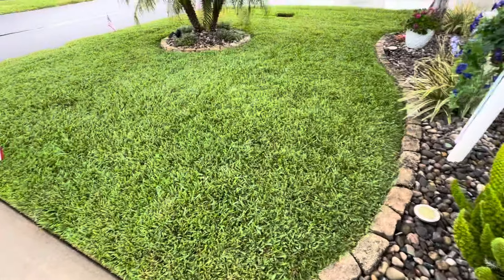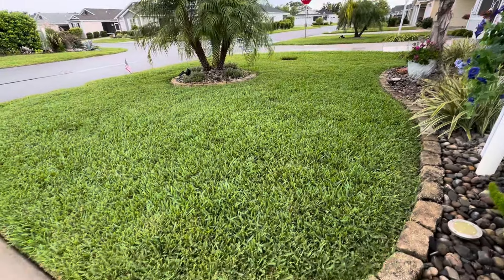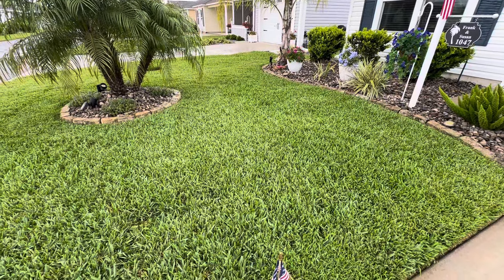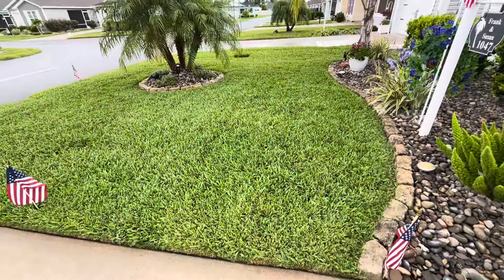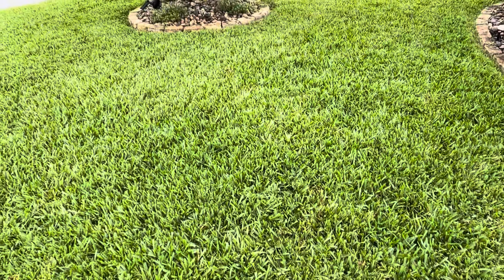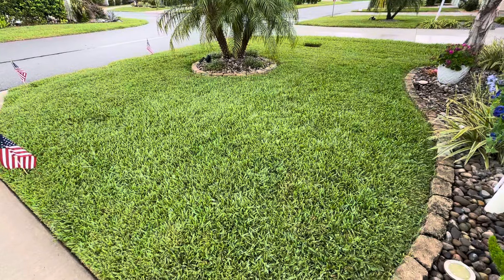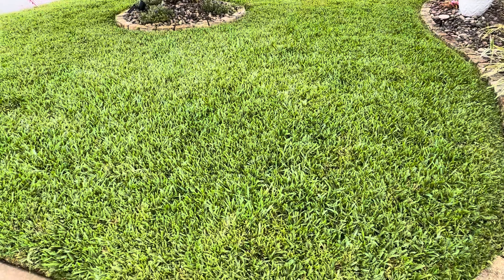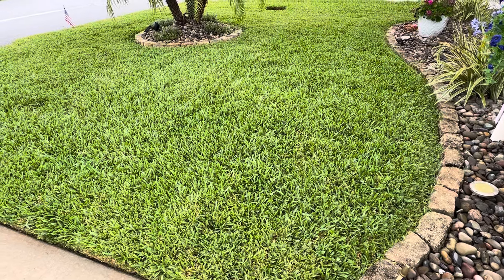A tiny update on my Scott’s Pro Vista Saint Augustine grass.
Just wanted to do a short little update on my grass based on the last video I did in regards to church bug and grub worm treatment and to show how my grass is progressing so far this year. ￼
P;lease consider following us on Facebook @Frank N Susan